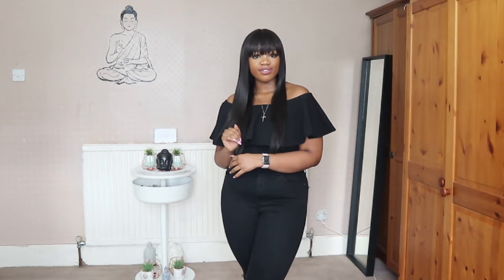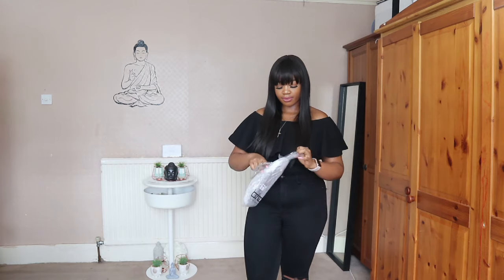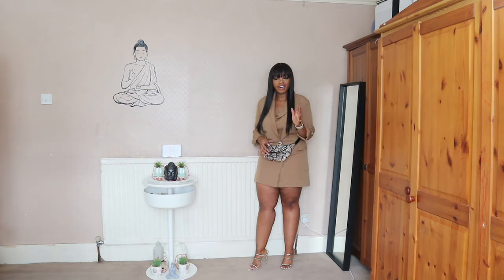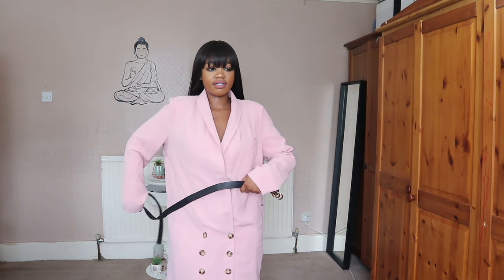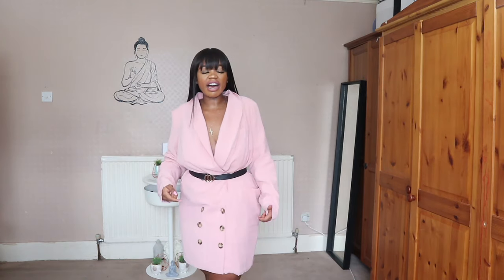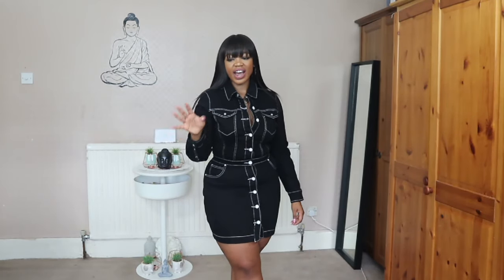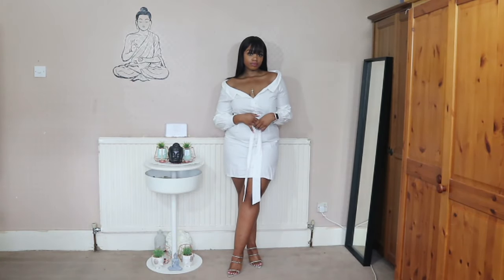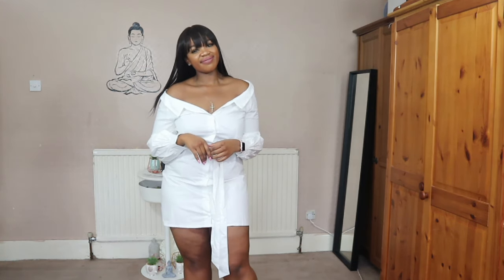I spend £350+ Collective Fashion Haul: Rihanna FENTY INSPIRED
Hey hun, don't say I don't treat you!

TODAY I AM GOING TO BE SHARING THESE GEMS THAT I HAVE FOUND ON BOOHOO, MISSGUIDED, MICHELLEKEEGAN, ALDO AND LAVISHALICE, COMBINED WITH SOME FENTY CLOTHING INSPIRATION!

PERFECT FOR SUMMER AND CURVY GIRL FRIENDLY!
HERE ARE MY HONEST THOUGHTS AND OPINIONS.

I HOPE YOU ENJOY AND I WOULD LOVE TO SEE YOU ALL AGAIN SOON!

LOVE, LARI 💕

↓↓↓↓↓  FEATURED IN THE VIDEO: ↓↓↓↓↓

OUTFIT 1 (BOOHOO)

Turn Up Sleeve Blazer Dress   £22.40

Snake PU Bumbag  £9.60
 Size: One Size

 Triple Band snake print Mules £20

OUTFIT 2 (MISSGUIDED)

BLUSH PLUNGE OVERSIZED BLAZER DRESS
SIZE: 14
£40.00

OUTFIT 3
Aldo Padova High Heel mule £65

BooHoo Top Stitch Detail Denim Utility Dress  £22.40
Size: 14

OUTFIT 4

BLACK BUTTON THROUGH CONTRAST STITCH DENIM DRESS
SIZE: 12
£35.00

Outfit 5

Outfit 6

(Lavish Alice) bell ruffle sleeve blazer dress in cornflower blue  £58

(MISSGUIDED)

NUDE FAUX SUEDE TOE POST BARELY THERE MULES
SHOE SIZE: 5
£25.00

OUTFIT 7(MISSGUIDED):

WHITE POPLIN BELTED BARDOT SHIRT DRESS

SIZE: 12
£28.00